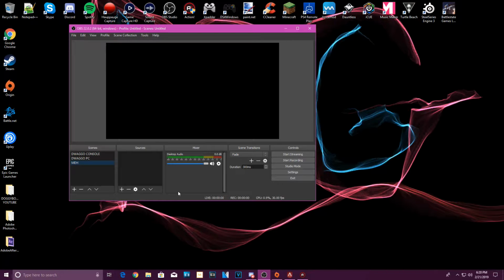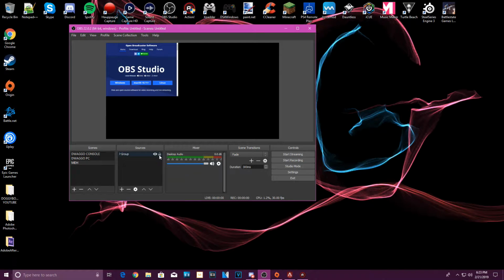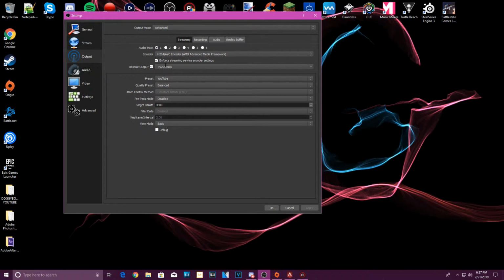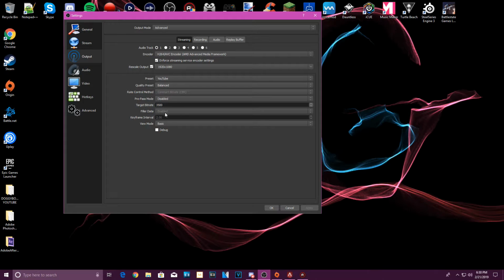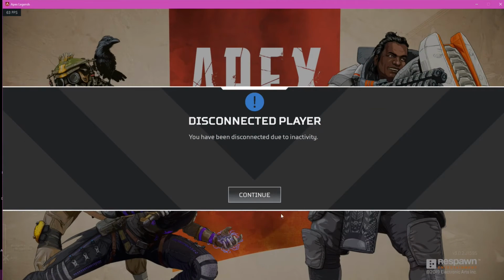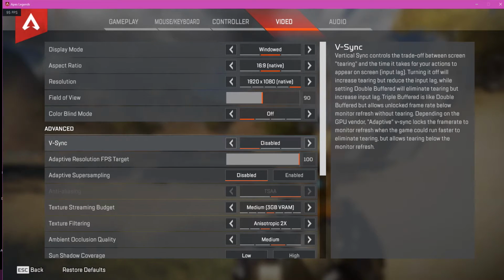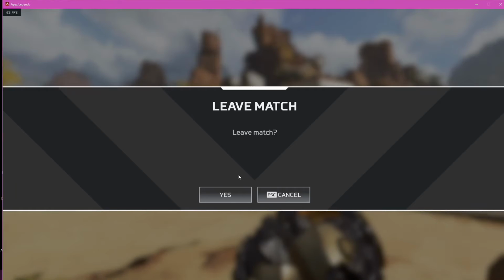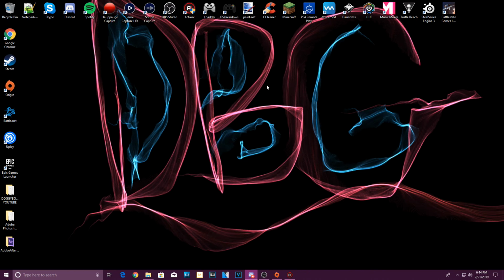Open Broadcaster Software (OBS Studio, Setup Settings, Fix Frame Rate)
If Any Family/Friends In Video